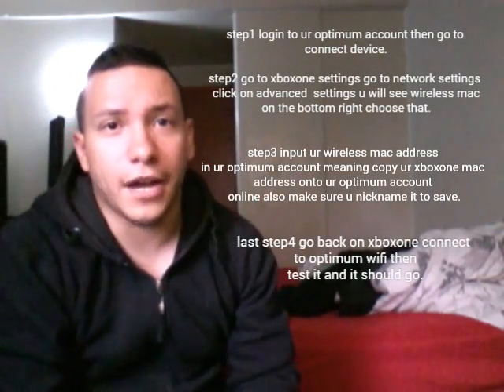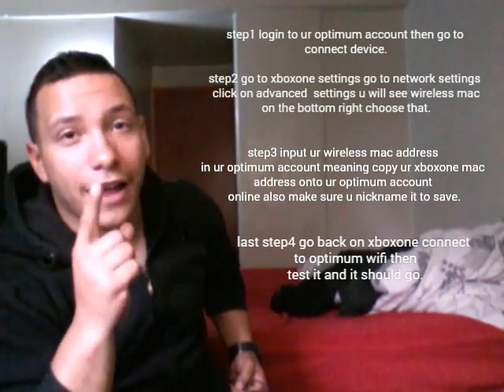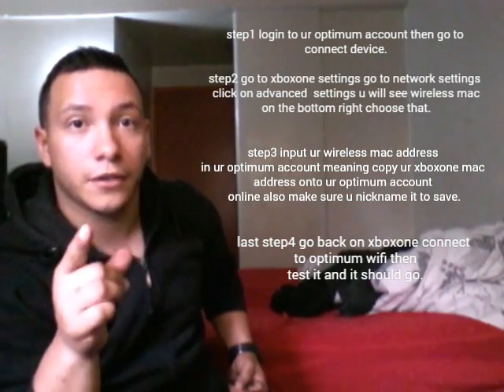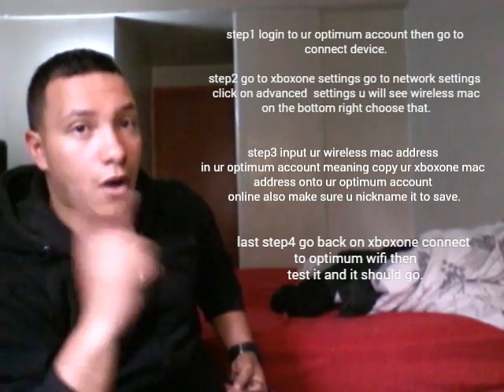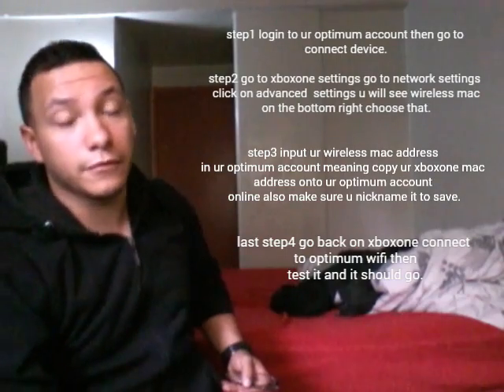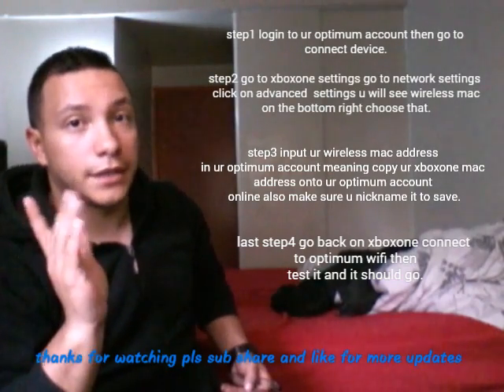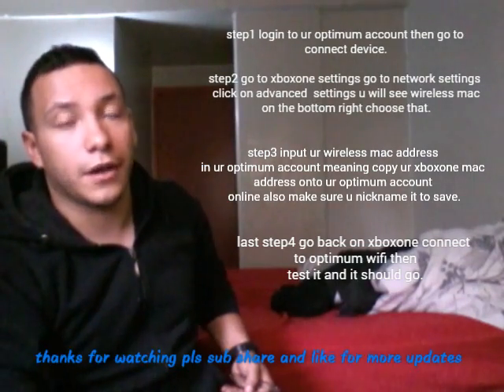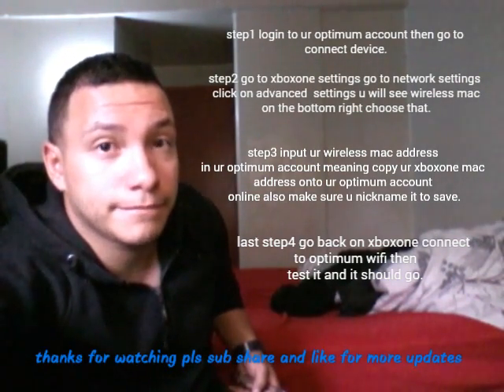How to connect xboxone to optimum steps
1. Sign into your optimum account go to connect device

2. Go on into your Xbox One settings and go to network settings click on advanced settings and you will see wireless mac on the bottom right

3. Input your wireless mac address in your optimum account make sure u nickname it and save.

4. Go back on your Xbox One connect to the optimum wifi and test connection it should go through if not turn off your Xbox One and turn it back on and it should conect with no problem